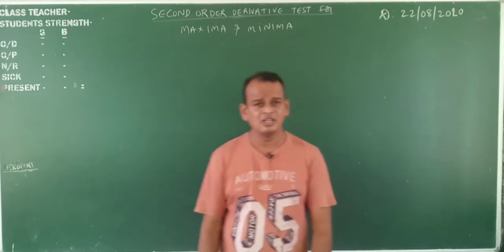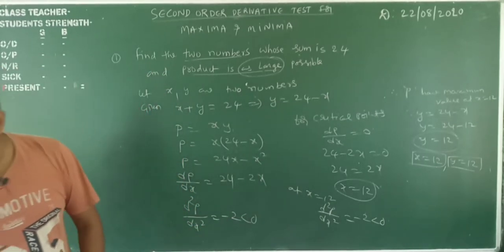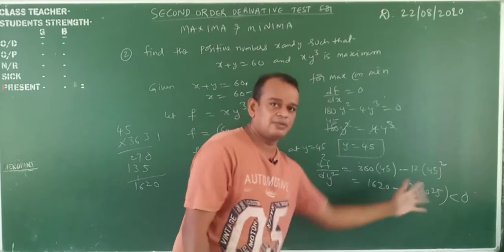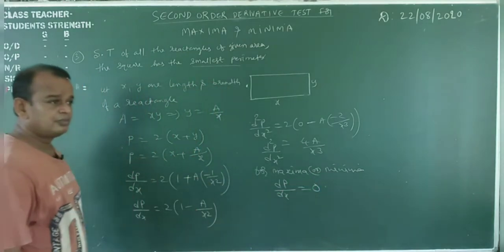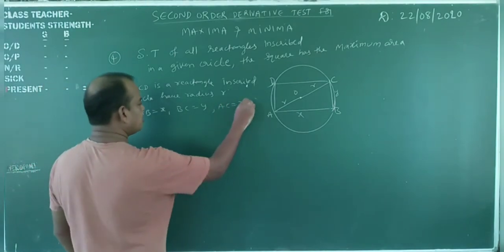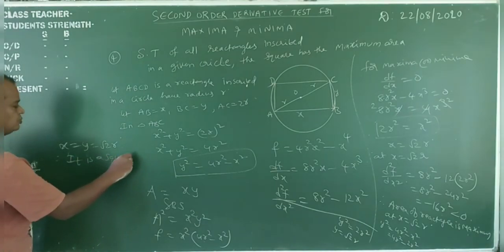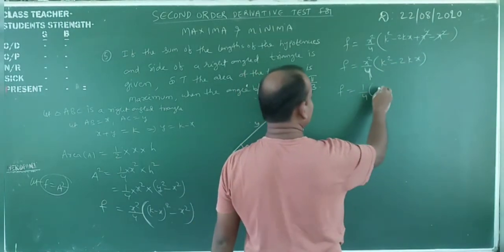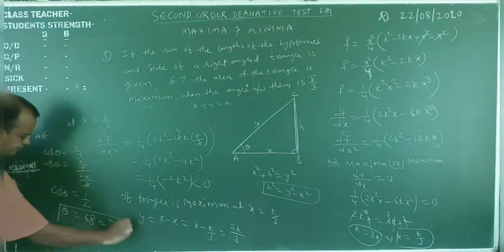APPLICATION of DERIVATIVES LECTURE 11 by RUDRA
APPLICATION  of Maximum and minimum of Class12/NCERT/CHAPTER 6